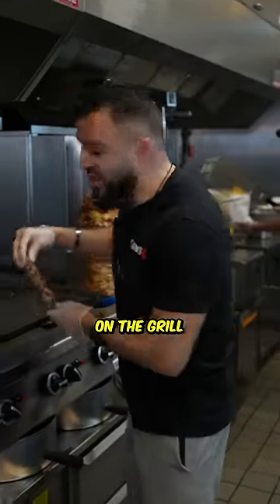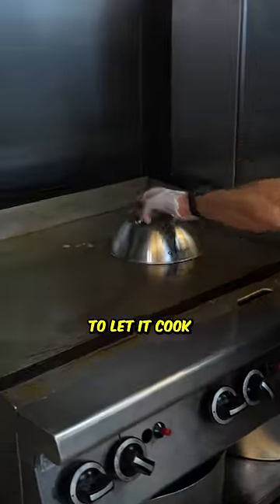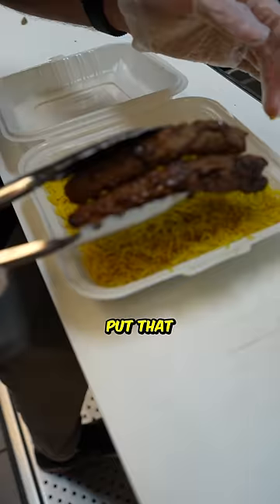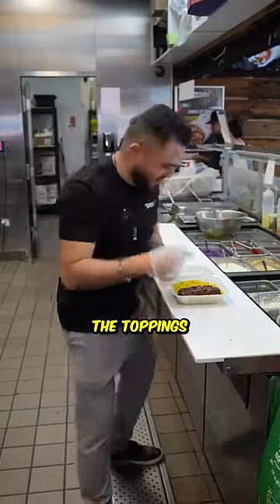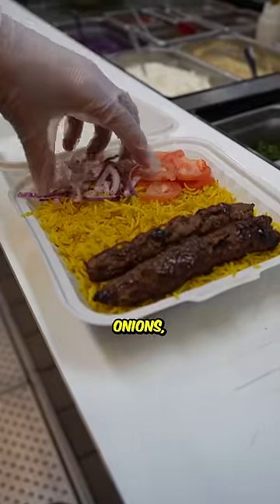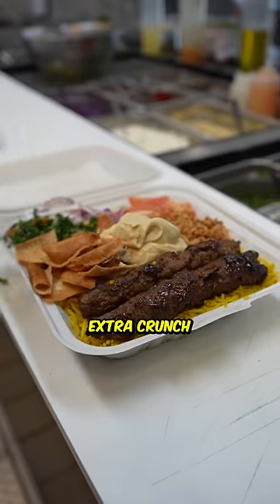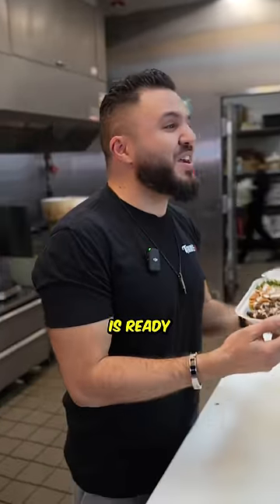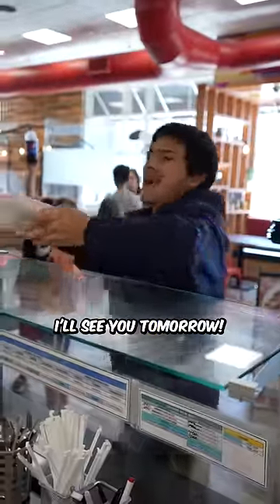Just Added Kafta To The Menu 🔥@tahinisrestaurants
I am the Co-founder of Tahinis. I have a huge passion in Business, Marketing, Comedy and Sound money. Hope you found this helpful and amusing